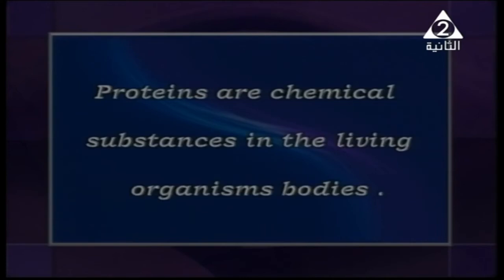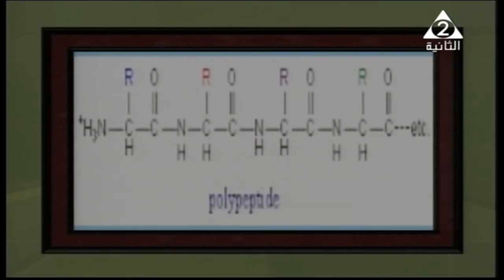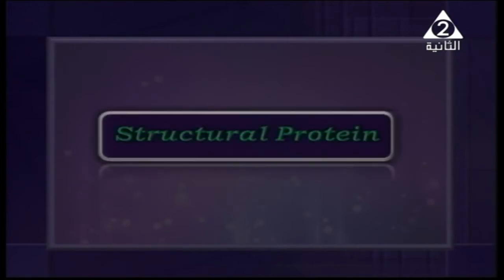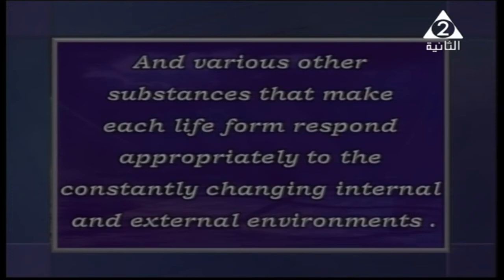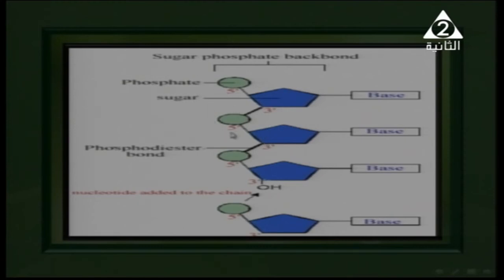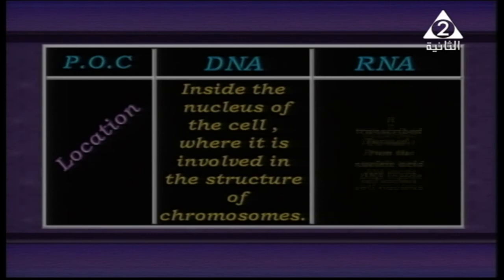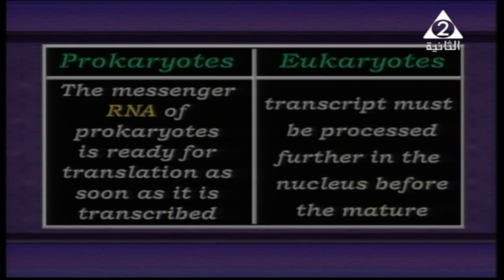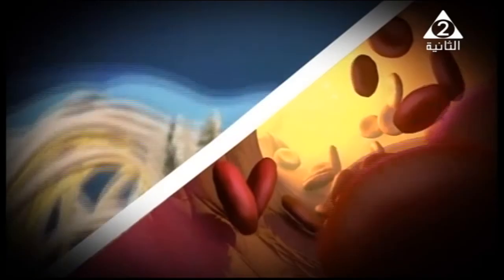26-05-2018 أحياء لغات 3 ثانوي